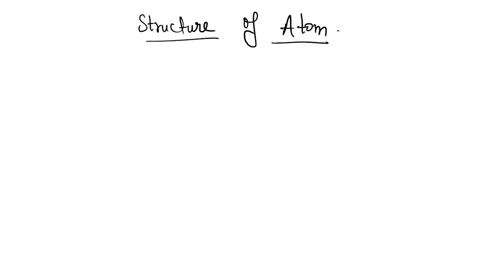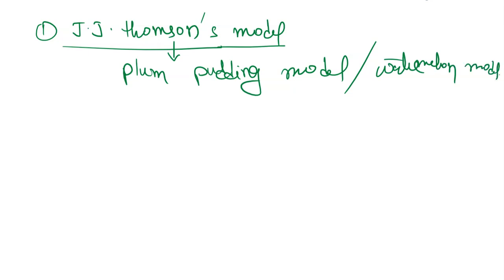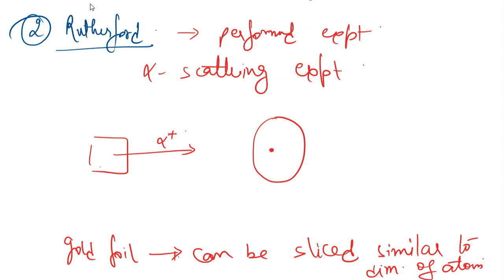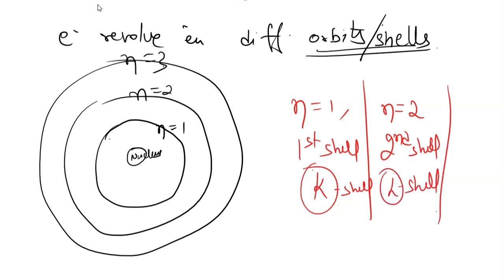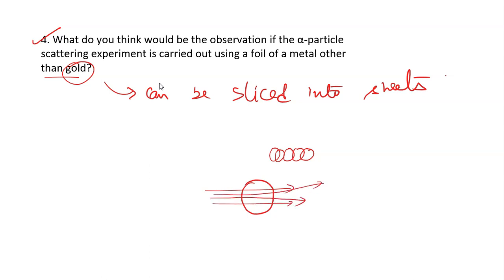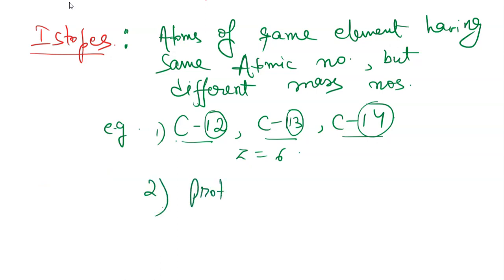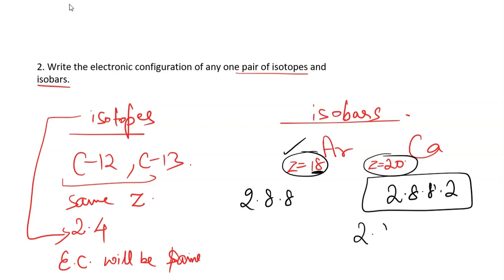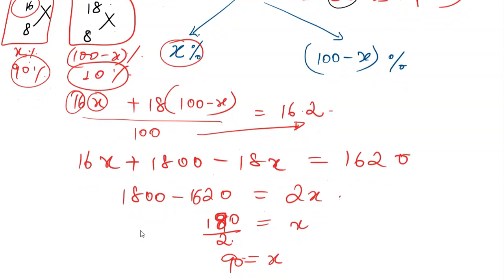STRUCTURE OF ATOM FULL CHAPTER VARIOUS MODELS OF ATOM CLASS 9 CBSE | one shot | Chemistry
JJ Thomson's model of atom,
Rutherford's model of atom,
Bohr's model of atom,
Valency,
Electronic configuration,
Average atomic mass
Isotope, Isobars

Other links important for this chapter :
Atoms & Molecules